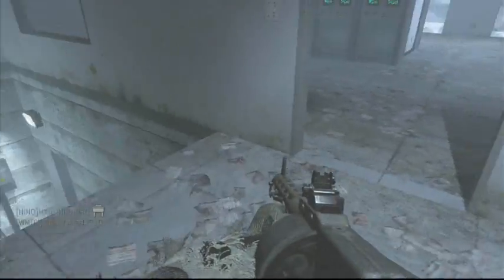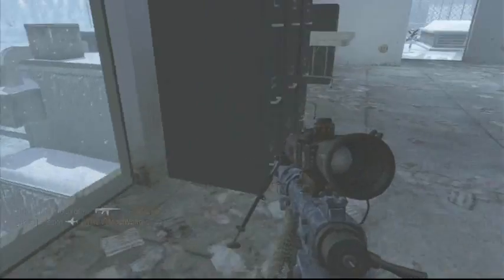MW2: Sniping Strategies Episode 1: Sub Base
Call of Duty:  Modern Warfare 2 sniping strategies for Sub Base.  This is series is not a quicksope guide.  If you have patience, this is for you.  I will be putting out an agressive sniper play series as well.  - Specko